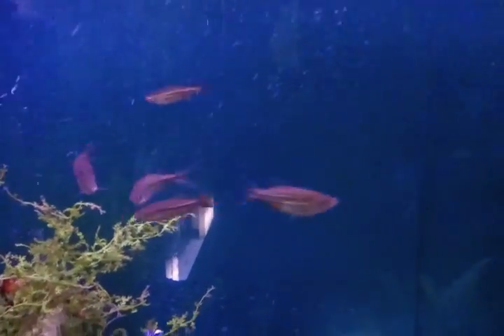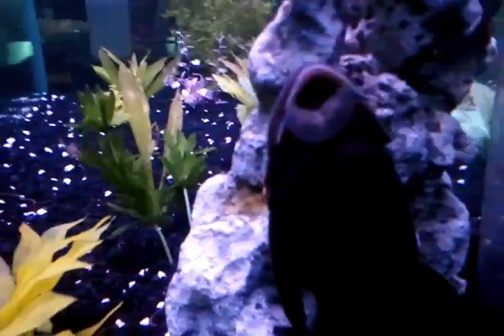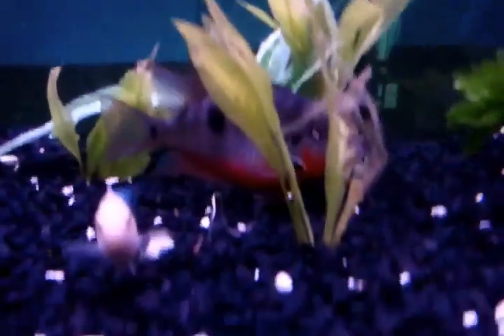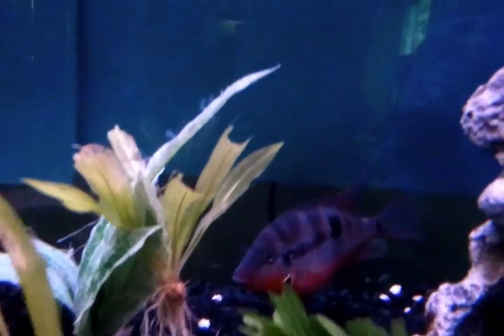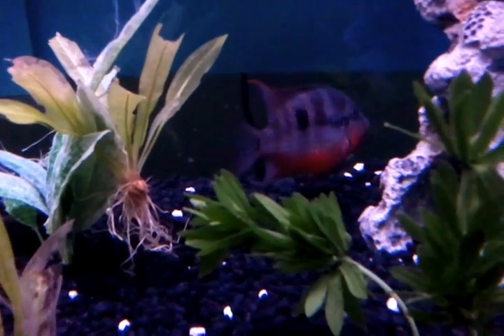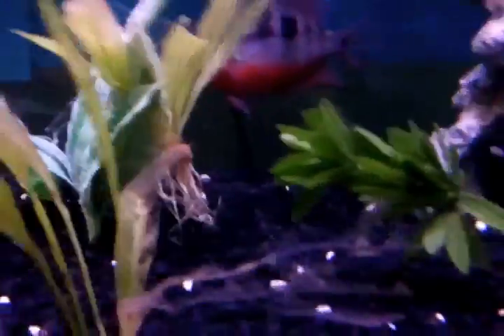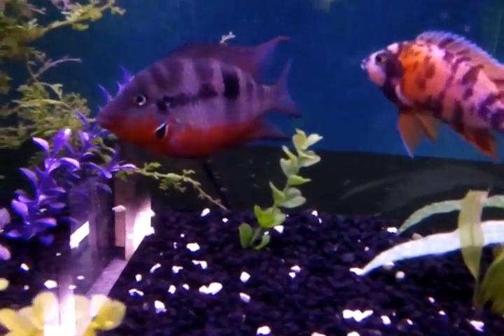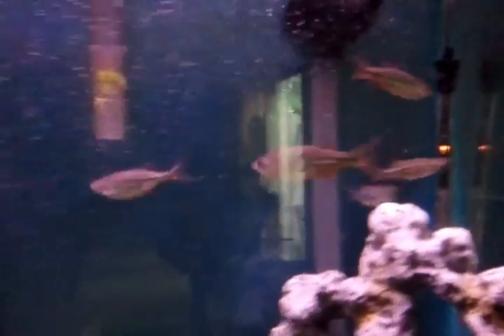110 Update Aug 21 2012